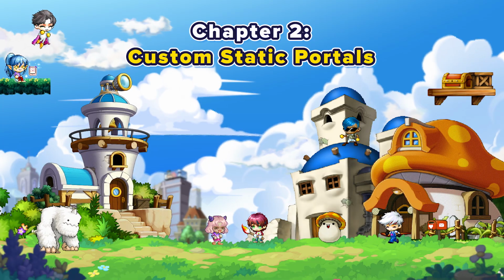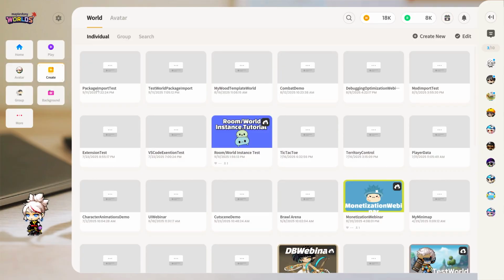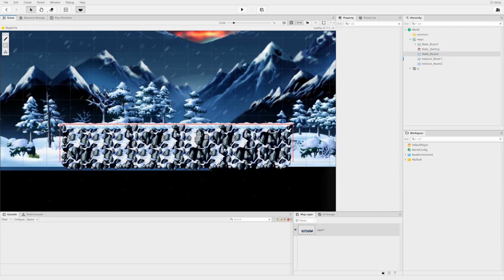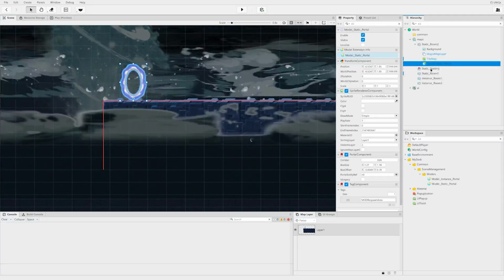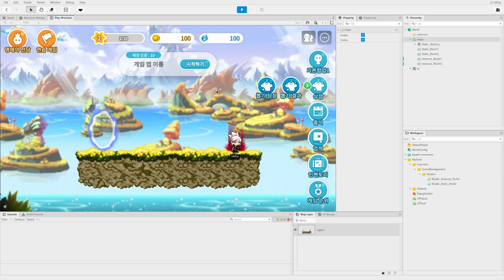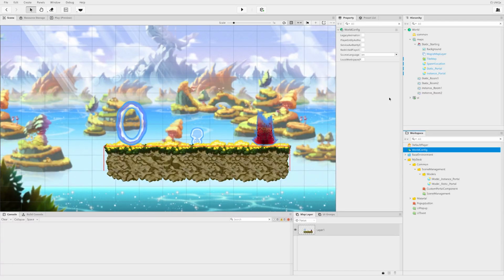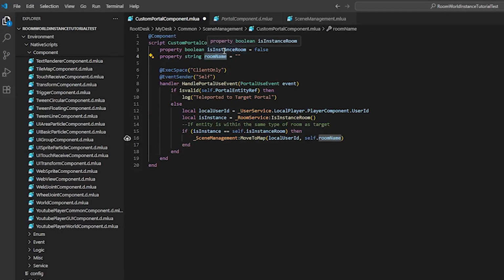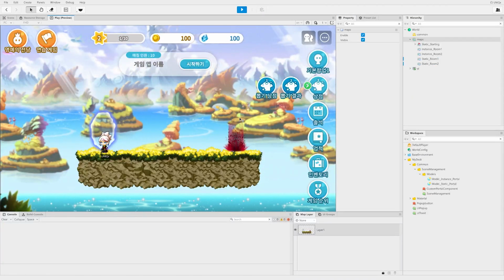MapleStory Worlds - How to Build Custom Static Portals for Your World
Today, we take our learnings about Instance rooms to implement our own custom version of static portals! We will learn how to use portals right away with no additional coding, but we’ll also dive deeper to learn the inner workings to create our own custom portal logic all on our own!

0:00 : Introduction
0:19 : Plan Overview
1:22 : What we’ll be implementing today
2:59 : Project setup
3:19 : Creating our maps
7:00 : Static Portal Placement and Connections
10:57 : Built-in Portals cannot move players to instance rooms
12:20 : Custom Portal Logic for Static Maps